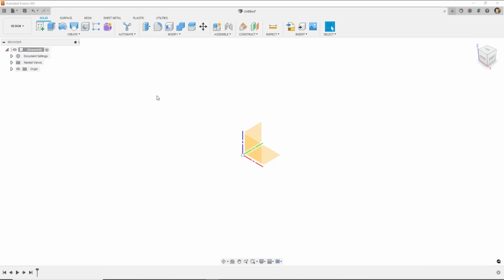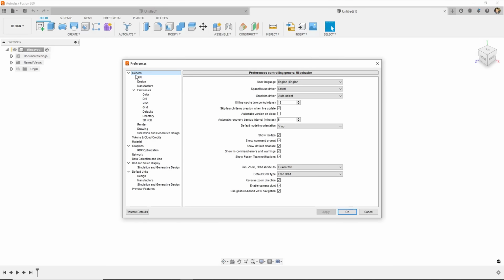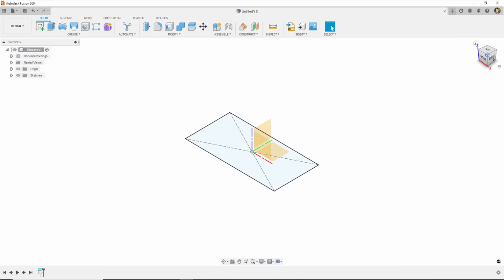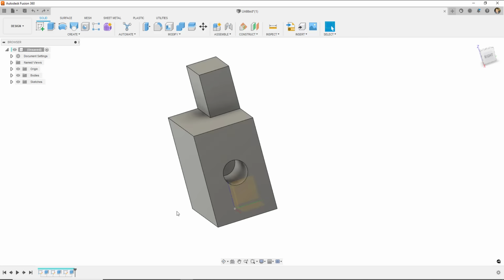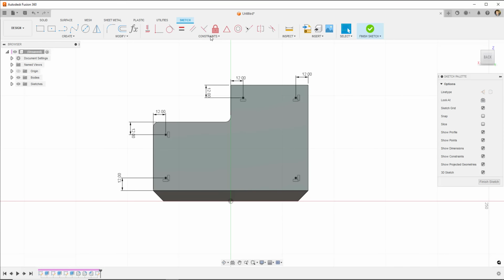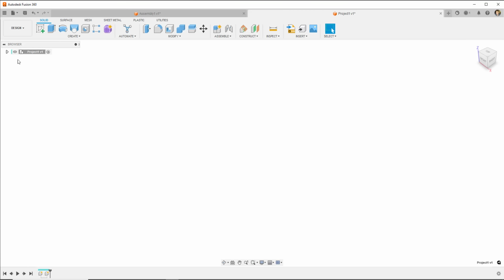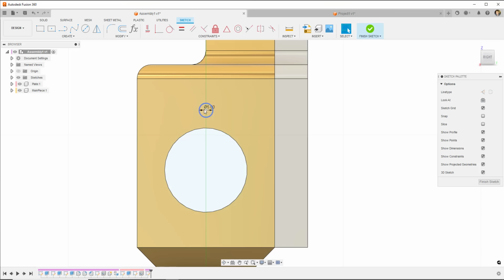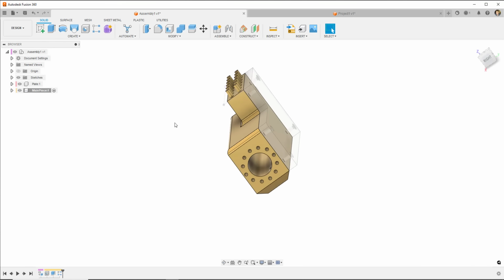Learn Fusion 360 in Under an Hour!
In this video I will teach the basics of Fusion 360 in under 1 hour.

Please note that Fusion 360 is a complex CAD software and only the very basics can be taught in 1 hour. For many this will be enough to get confident to go forward and learn the rest. Please don't comment that we haven't included more in depth skills. We can only do so much in 60 minutes.

If you are interested in learning more about Fusion 360 then please consider or complete course which runs over 9 hours and goes into way more detail We also have other courses in 3D Printing and other CAD software.

for more details.